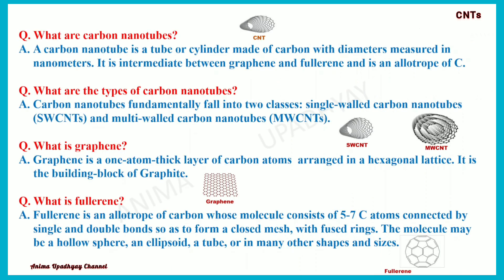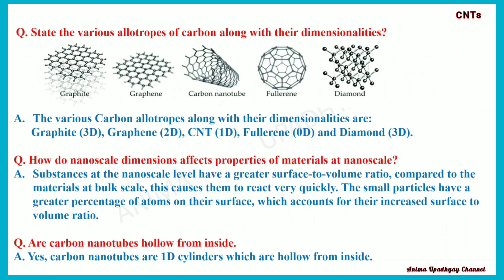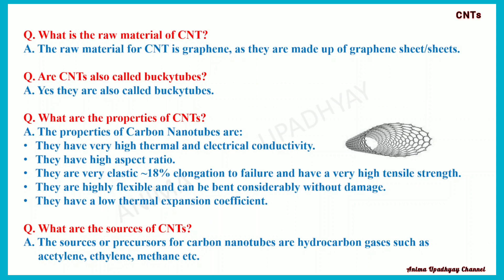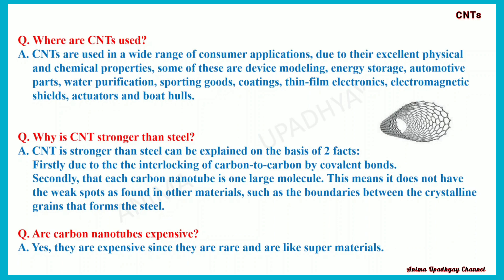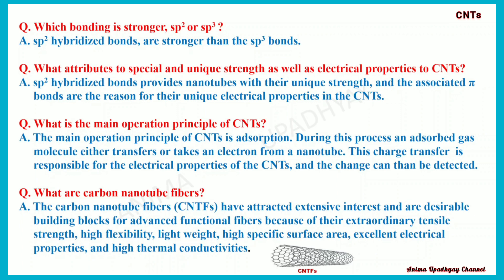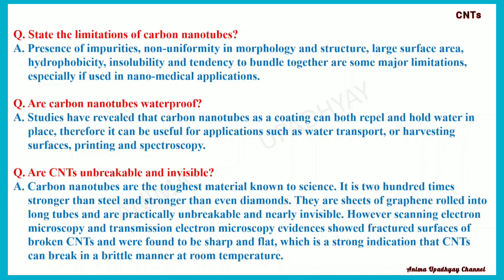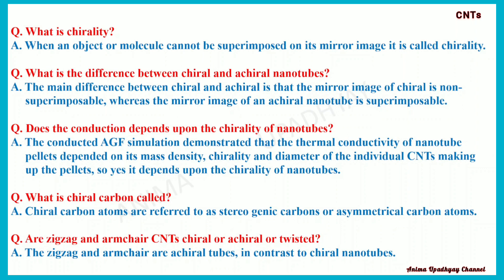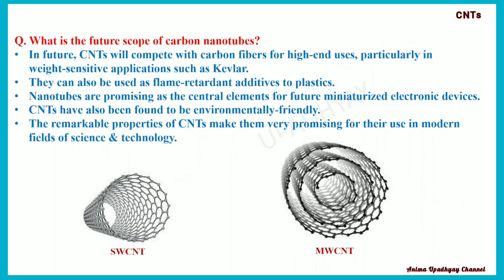Carbon nanotubes(CNTS)- Dr. Anima Upadhyay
introduction & definition of carbon nanotubes,  its types, properties and Applications. Chirality and its importance in CNT. Future scope of nanotubes.